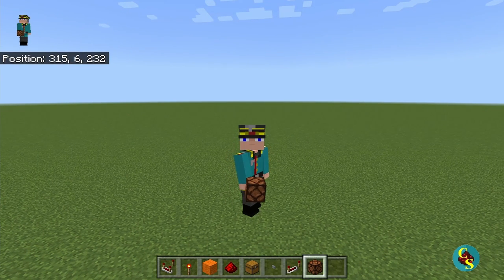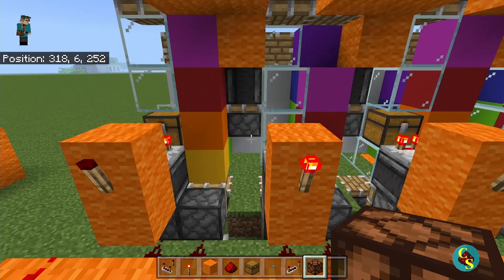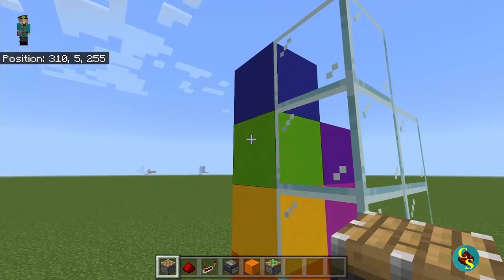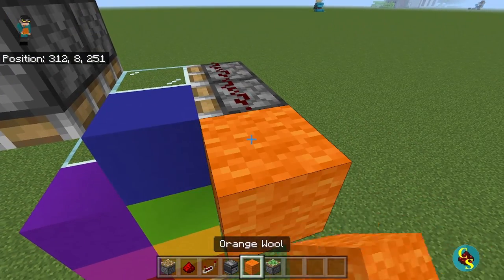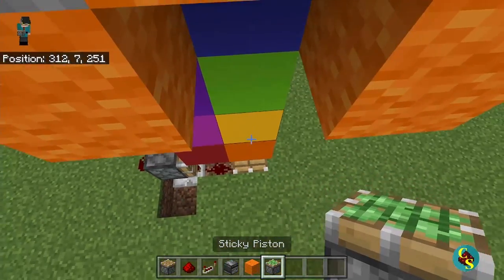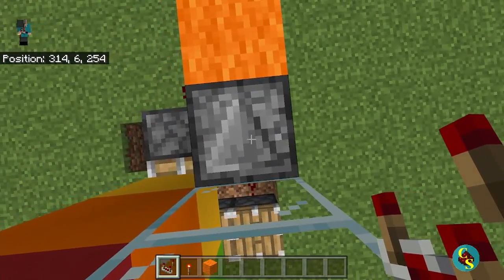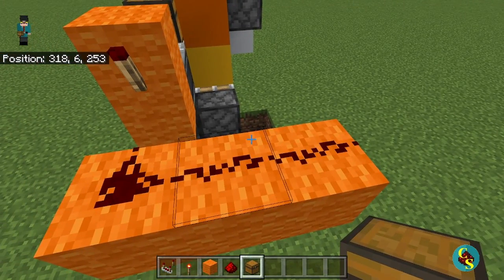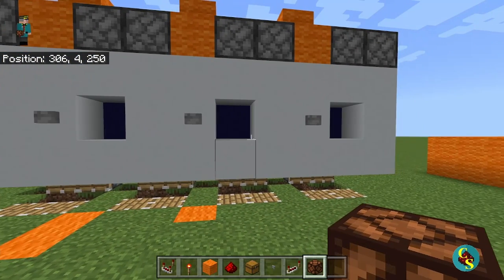Simple Minecraft Color Combination Lock Tutorial (Xbox, Playstation, PE, Switch, Windows 10)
Color Combination Lock tutorial. Fast and easy to build. Very hard to break into